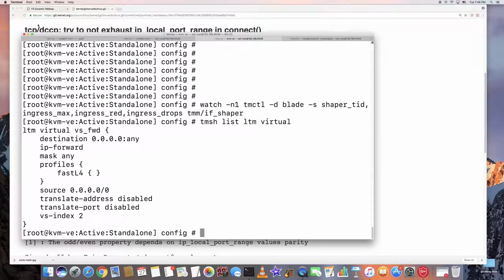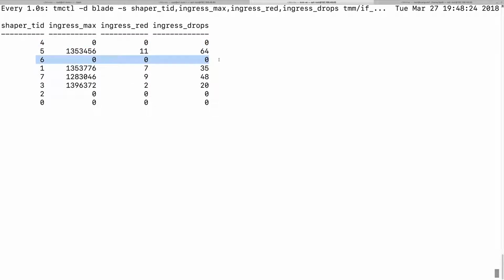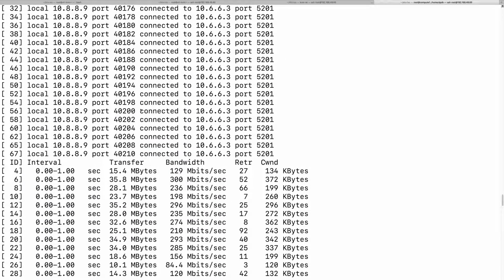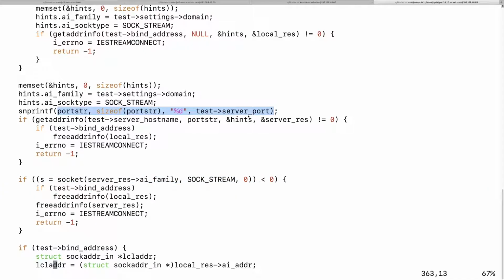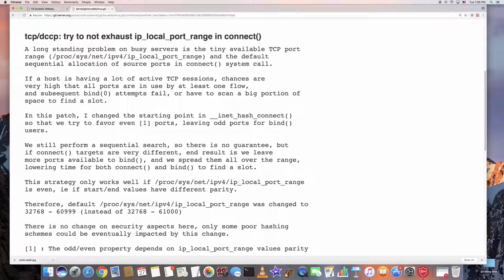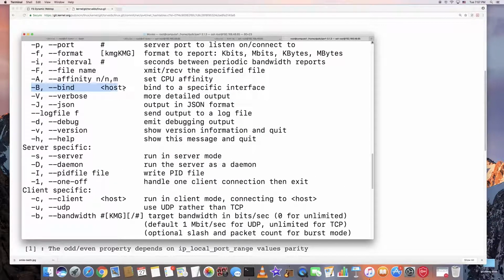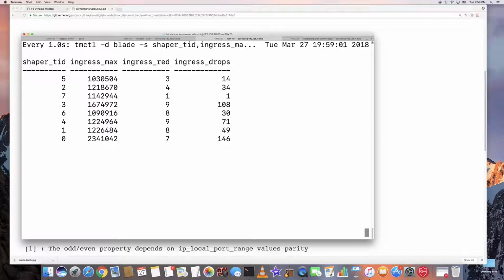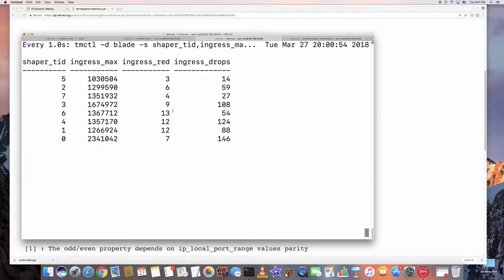iperf source port allocation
this video shows how iperf3 source port gets allocated and how to change the source port allocation behavior